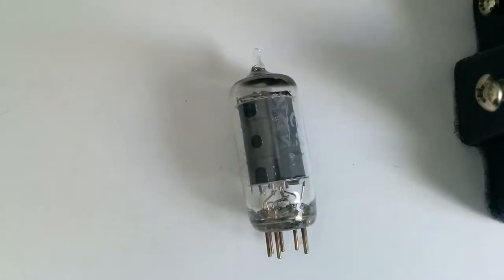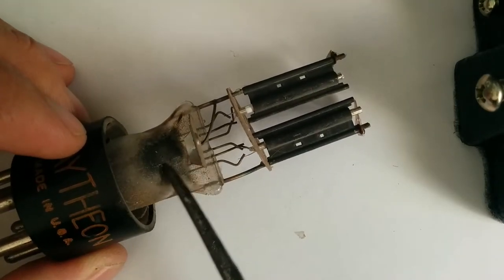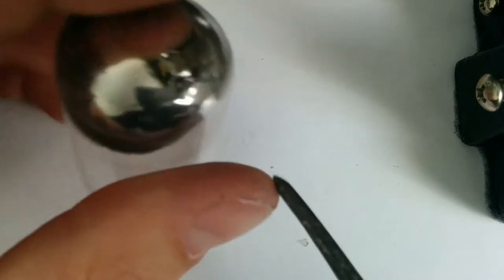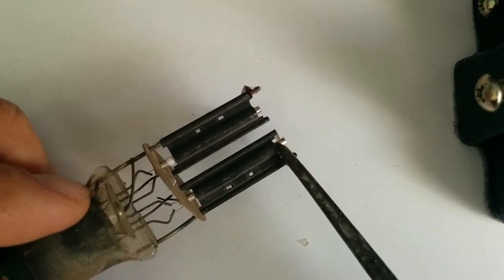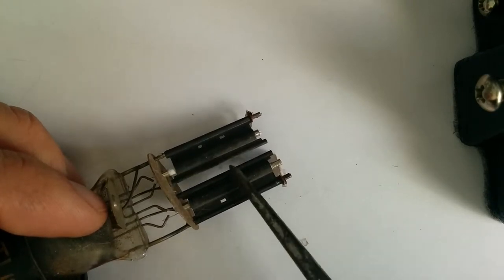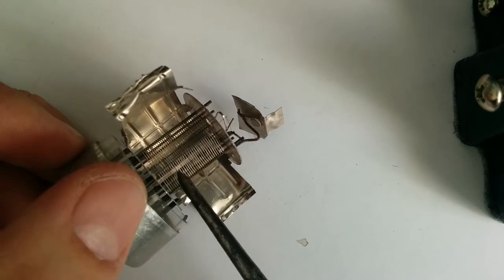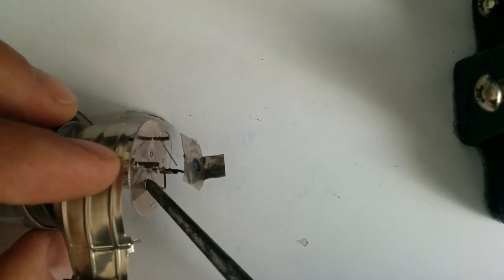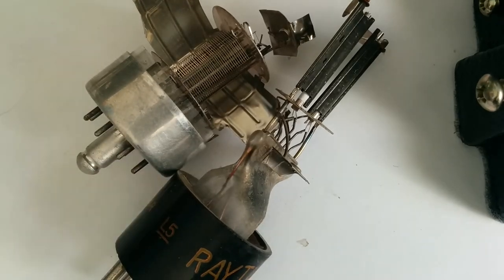Inside of a vacuum tube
Today, I show you the inside of 2 different vacuum tubes and describe their purpose. You will see a radio detector tube and a rectifier tube.